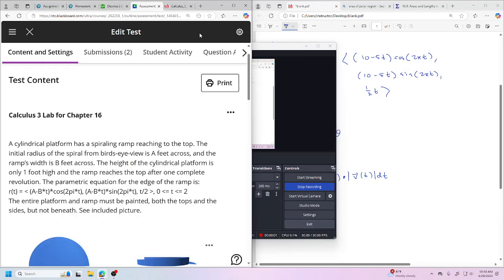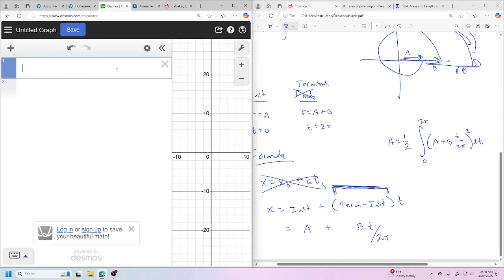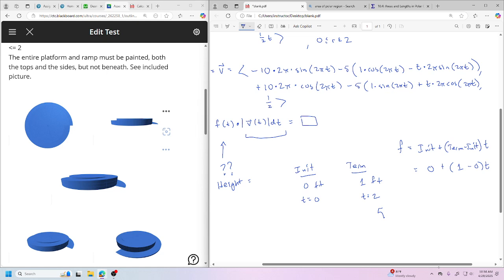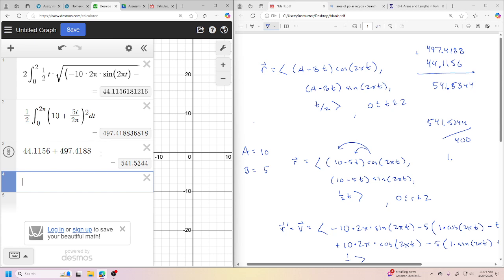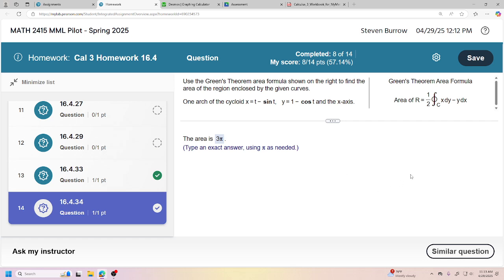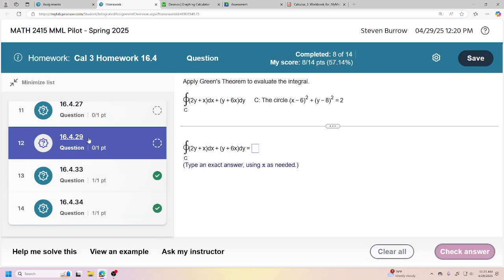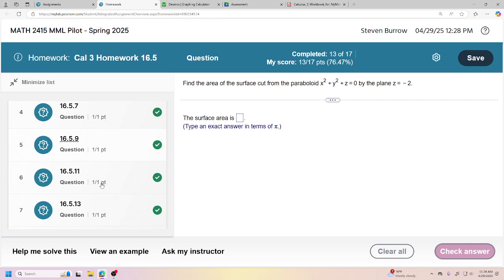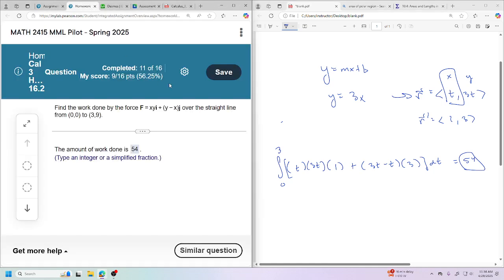Cal 3 Lecture 4/29/25